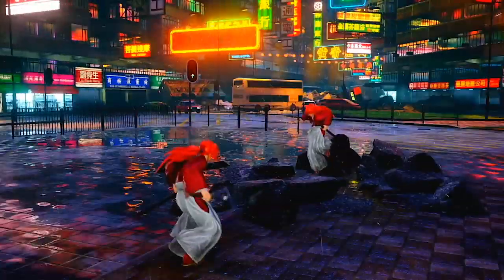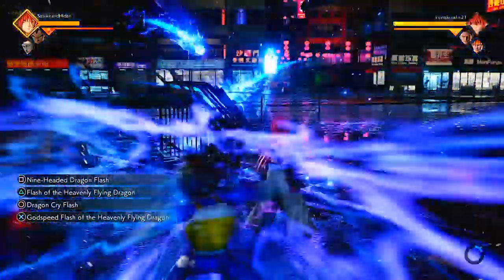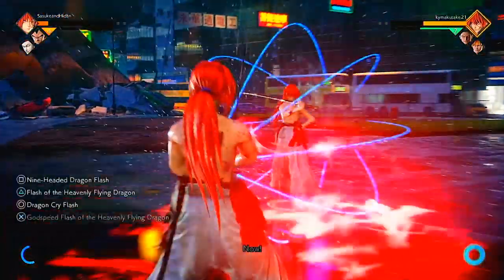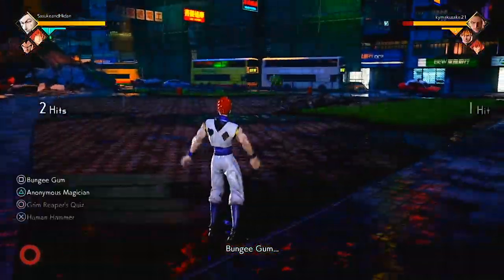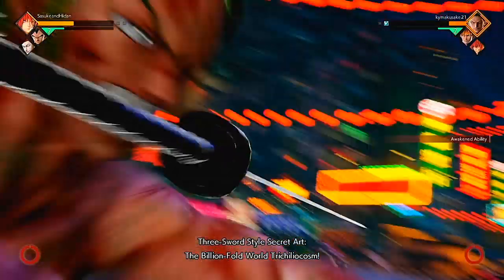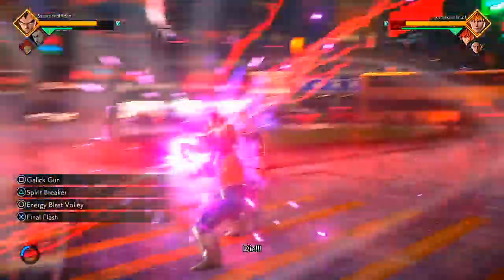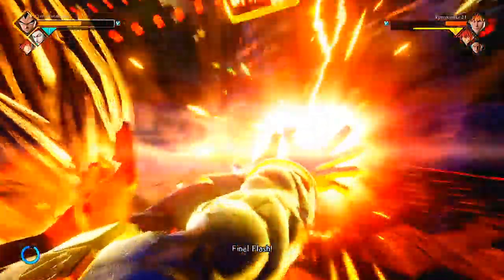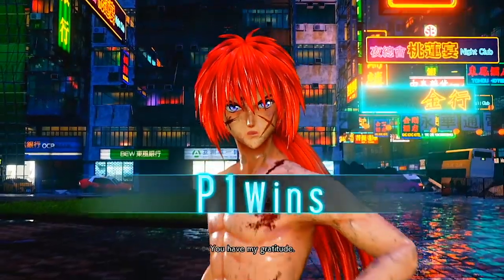STATISTICALLY BEST & WORST CHARACTERS! | JUMP FORCE Analysis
In this video, I go over the HP and Attack, and determine which characters are the best and worst when it comes to these two statistics!